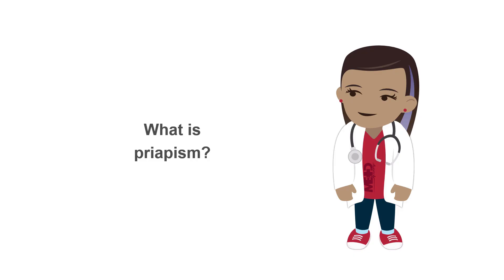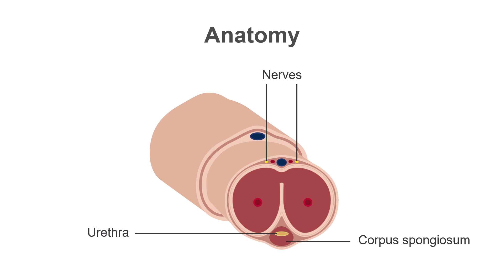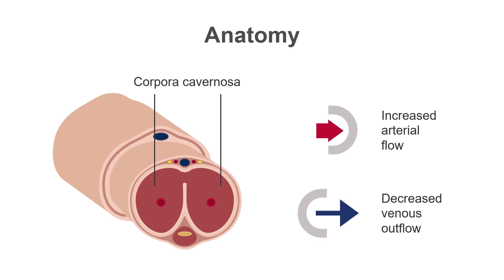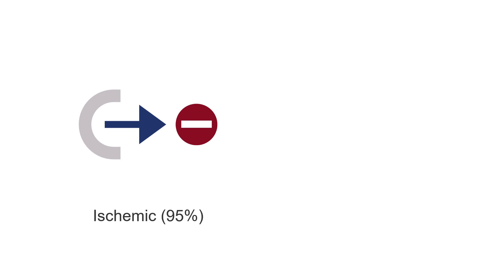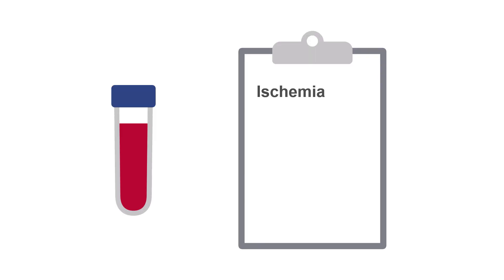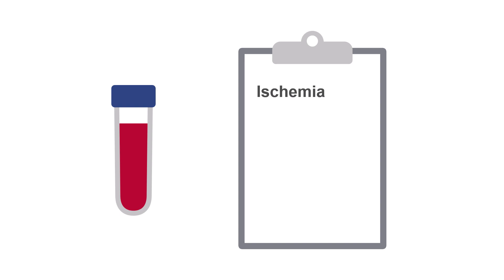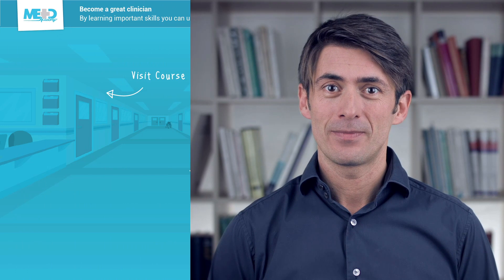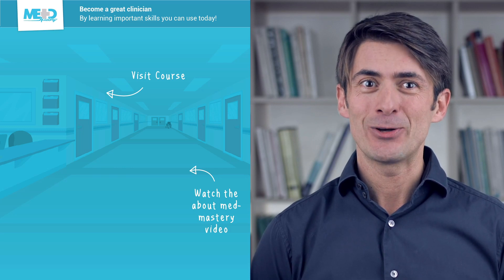Diagnosing priapism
In this video, taken from our Emergency Procedures Masterclass (Part 2) we discuss priapism starting with the anatomy of the penis, briefly reviewing the two types of priapism, and the causes of ischemic priapism, which is the most common type.

After course completion, you will master procedures to diagnose and treat common infections, injuries, and other problems such as joint infections, dislocations, soft tissue abscesses, and priapism.